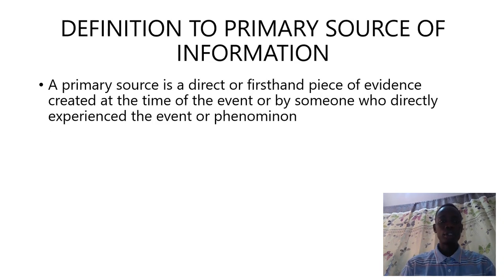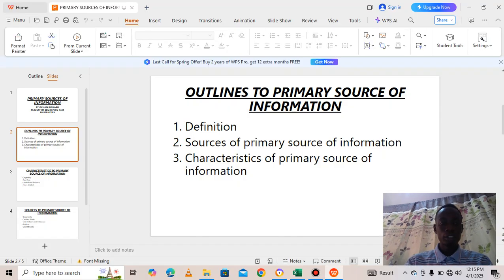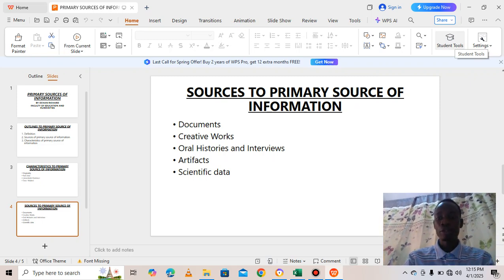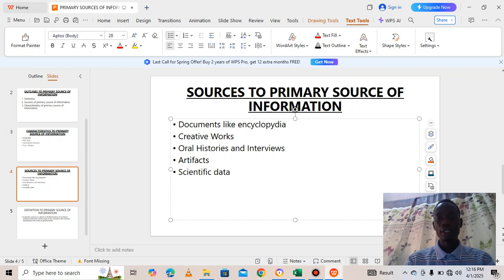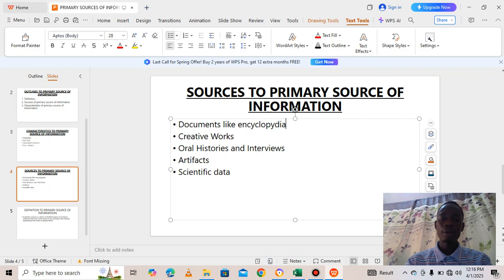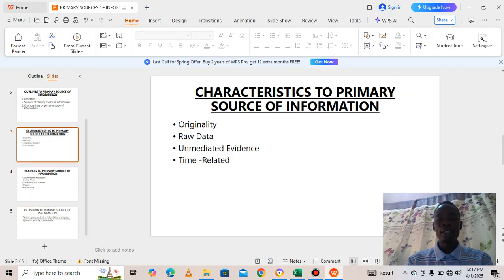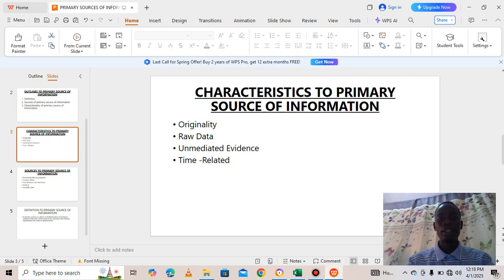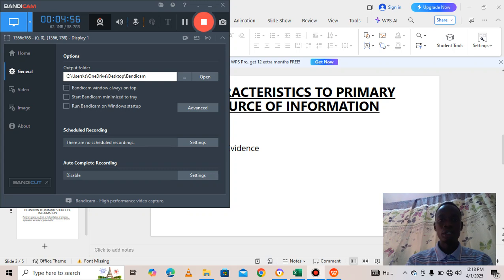"Understanding Primary Sources of Information | A Quick Guide by Ochan Richard"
In this video, Ochan Richard breaks down primary sources of information—what they are, examples, and why they’re essential for research. Perfect for students and curious minds!